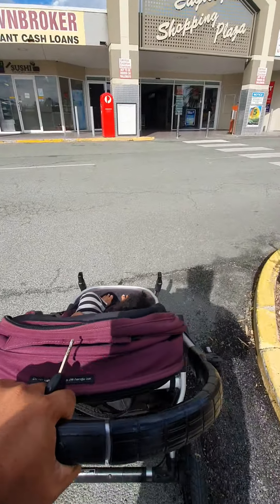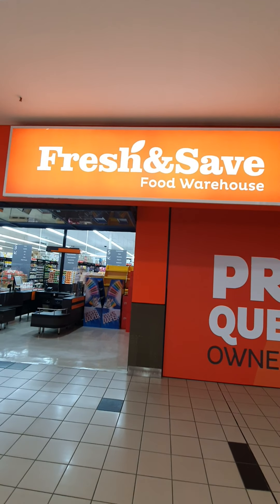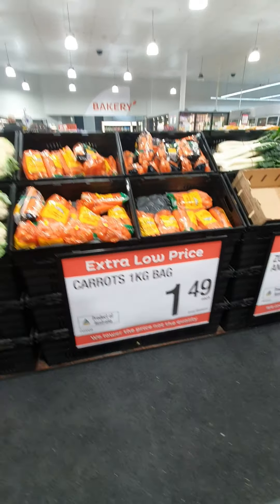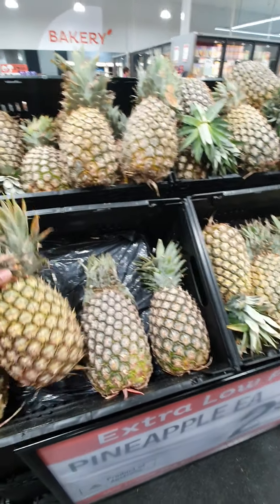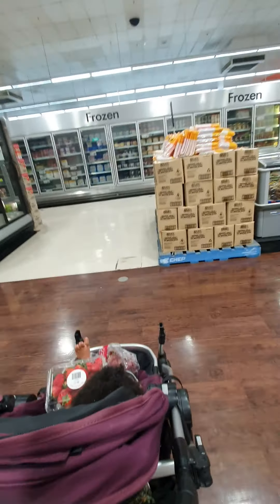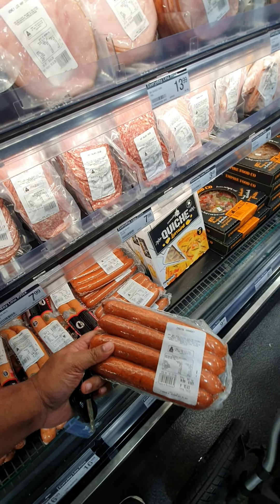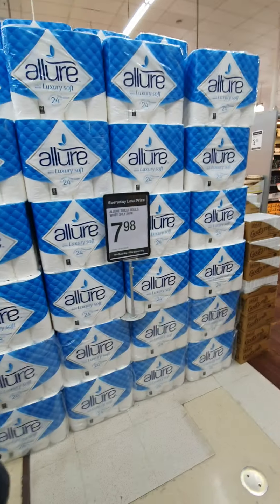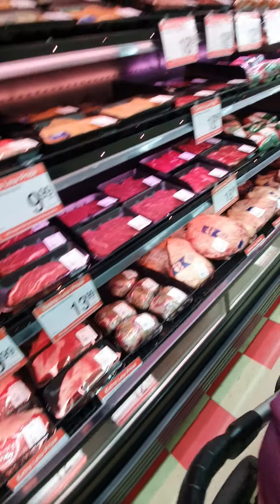Rekarldy Shopping in Brisbane JUSTCOMPAREPRICE